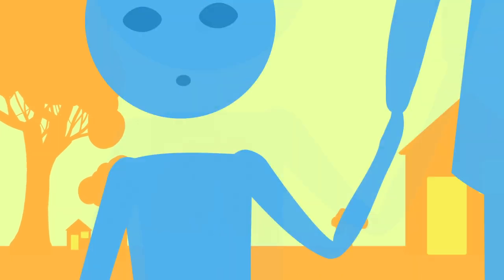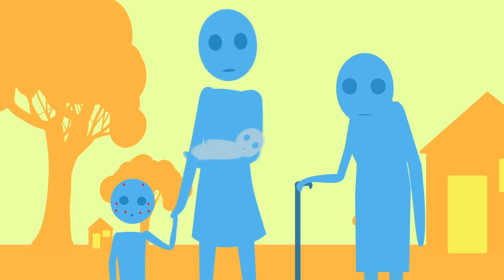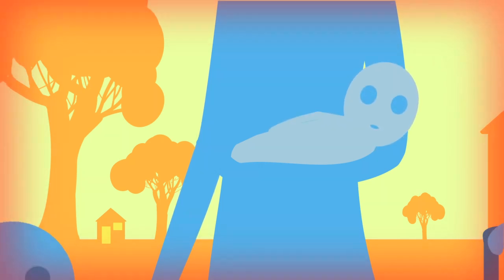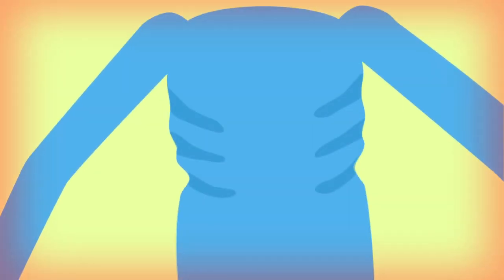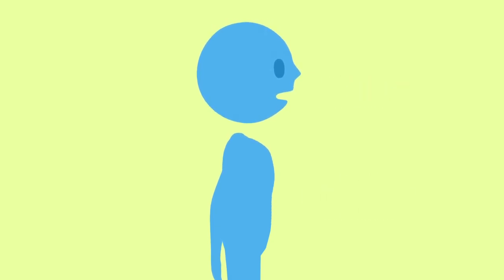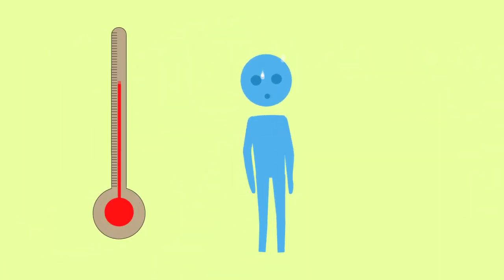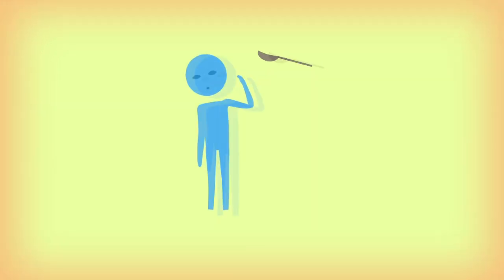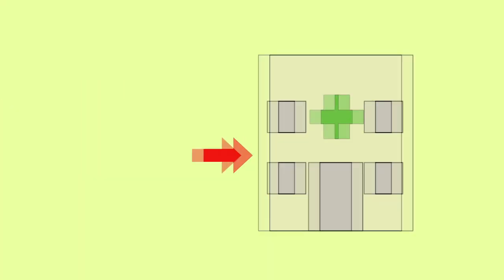The Coughing Child and Pneumonia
An animation focusing on the signs and basic management of the coughing child and suspected pneumonia. Pneumonia is the single largest cause of death in children worldwide. Every year, it kills an estimated 1.4 million children under the age of five years.

Designed and Animated by Ainslie Henderson

Intro created by Ilhaam Mullagee (Music -- Longzijun)